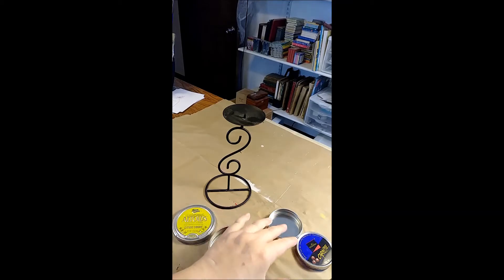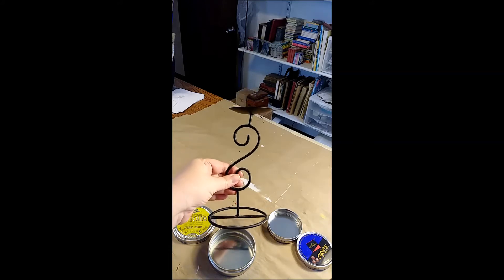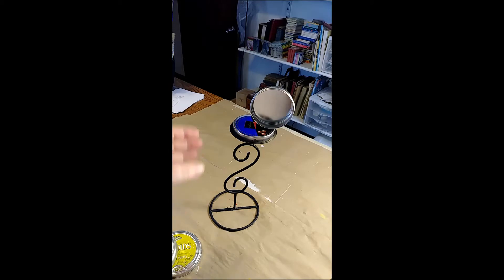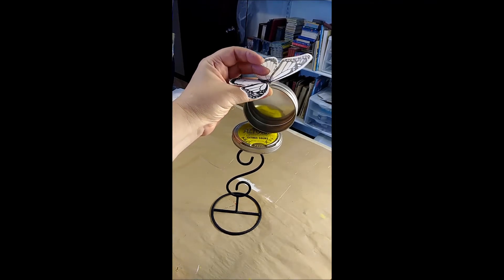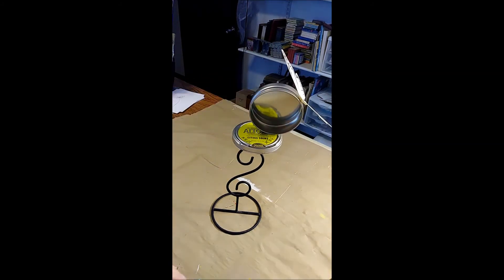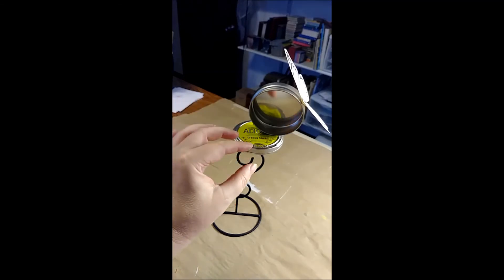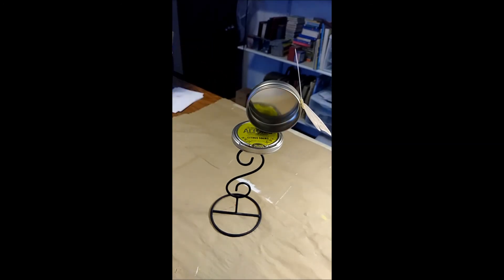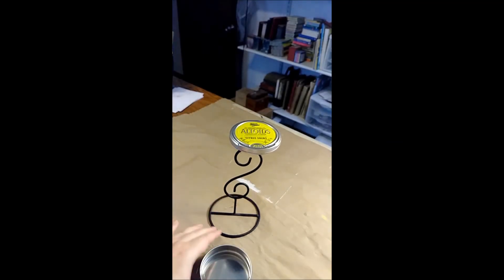Fairy Shrine: Picking Some Parts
Making some decisions about the overall composition of my fairy shrine.